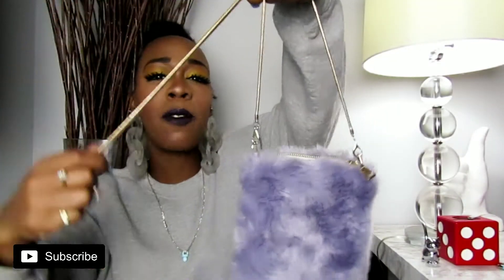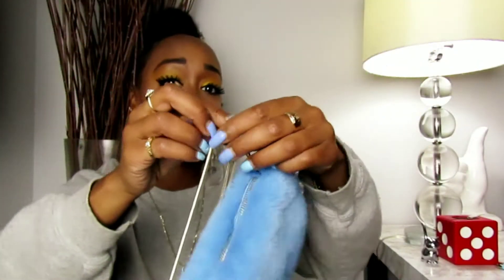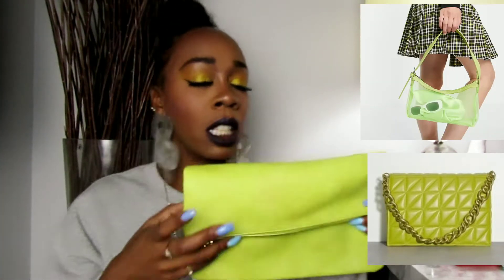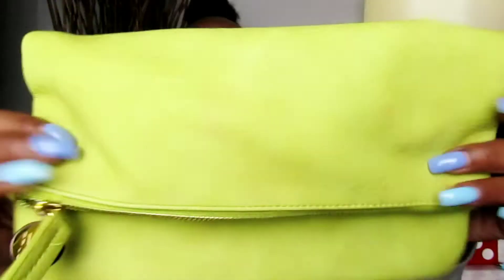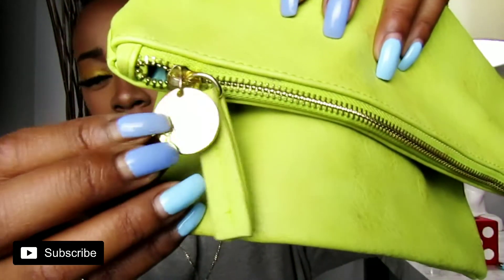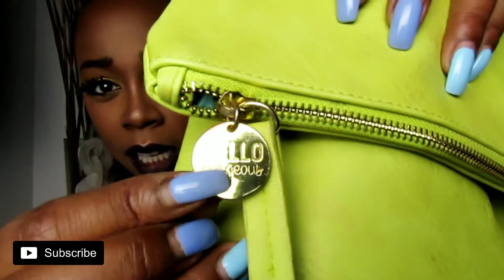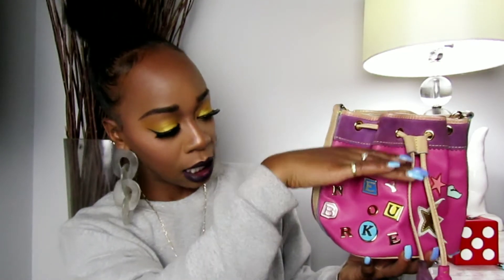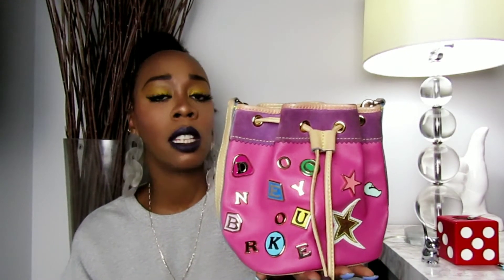My Colourful Bag Collection 🌻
Hiyaaa 👋🏾

This week is all about Colourful Bags!!
Zara & ASOS have been tempting.. but I have a decent selection of my own!!
Shop YOUR collection before shopping ✌🏾

All pictures shown are from:

1. Zara.com
2. ASOS.com
3. Katespade.com
4. Michealkors.com

Try Madam Glam Polishes!
Code: EVERYTHINGKASH30